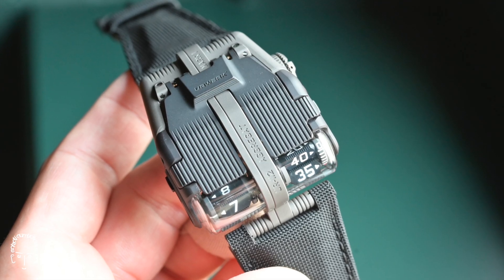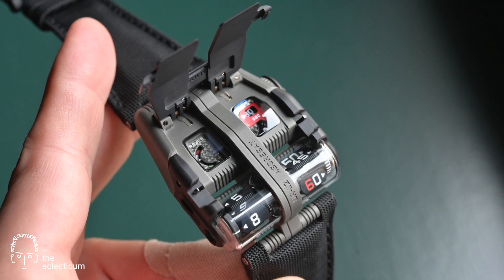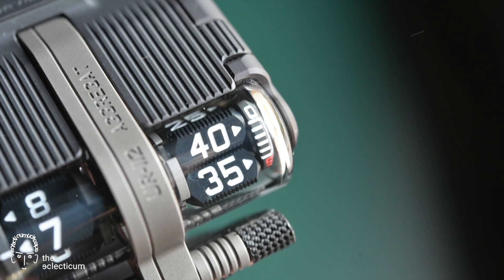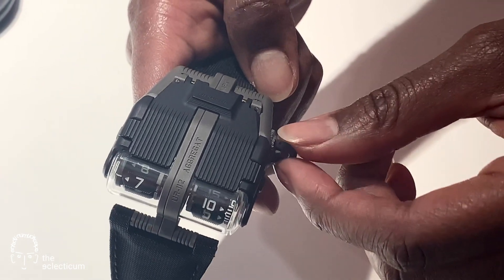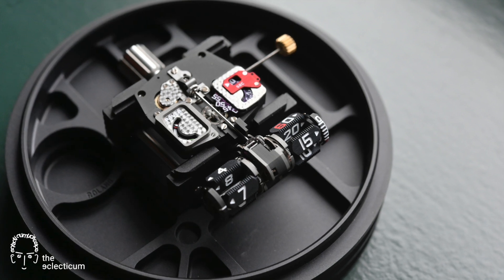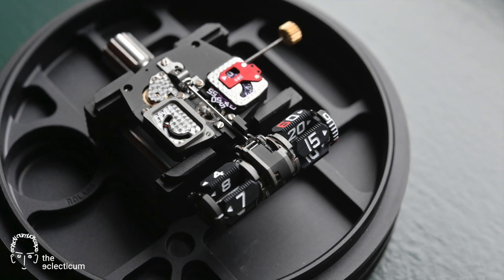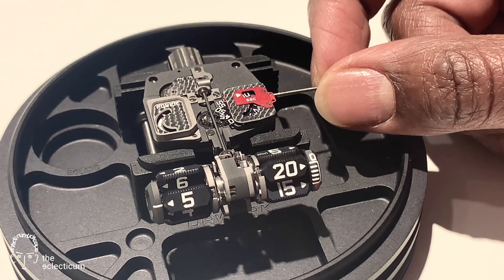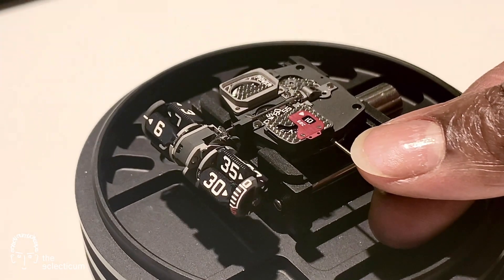Urwerk UR-112 Aggregat - hands-on with a most complicated gearbox for your wrist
Urwerk today presented their newest piece, the Urwerk UR-112 Aggregat.

The watch, which belongs to the brand's Special Projects collection, is a technological marvel in that it uses planetary (or: epicyclical) gear systems to drive triangular satellites which tell the time. That alone is a feat, but Urwerk manages to implement a jumping hours complication with the planetary system on top!

We at 'the eclecticum' went hands on with the watch and the 'naked' movement - read our full review with lots of images